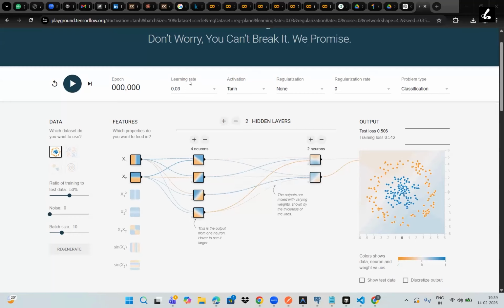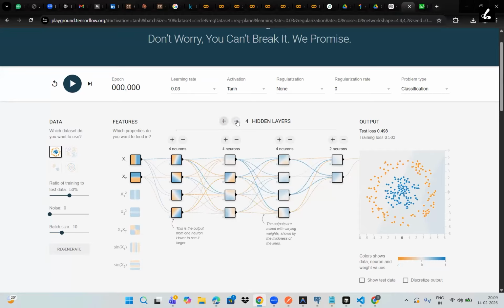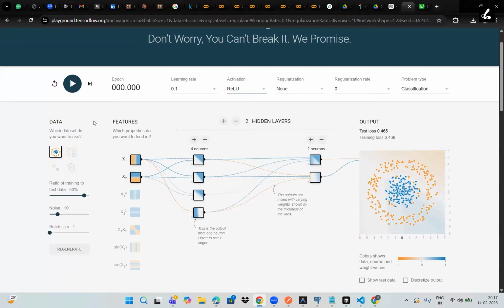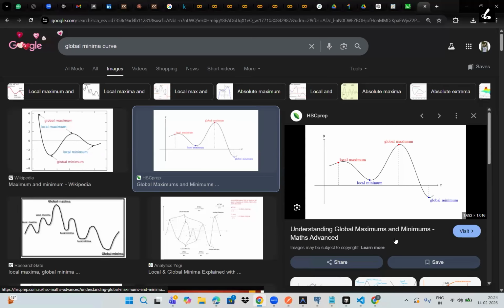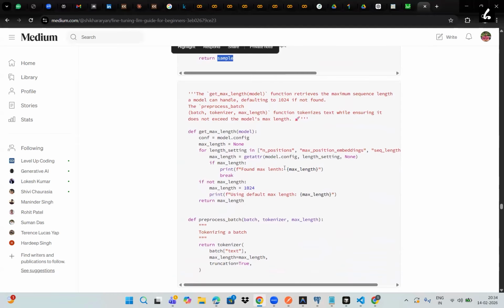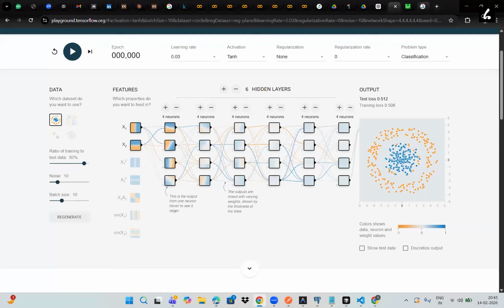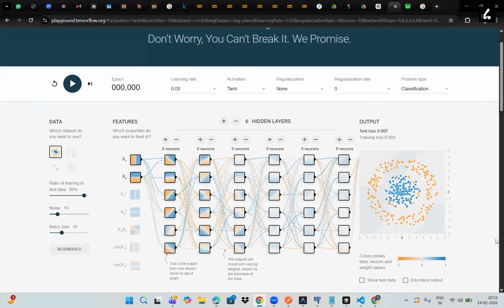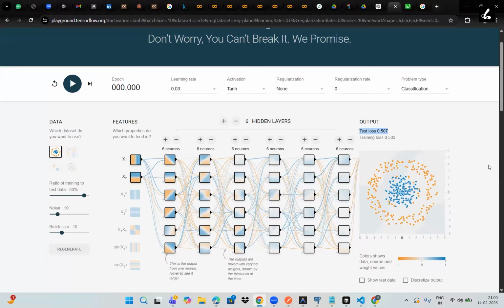Artificial Intelligence Agentic AI, Gen AI Training